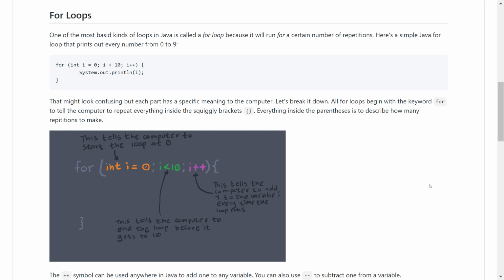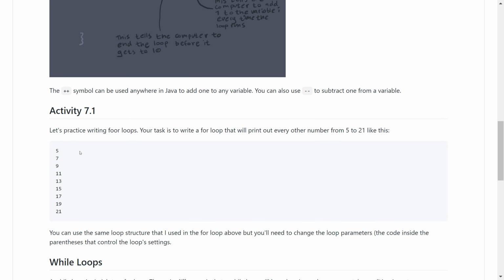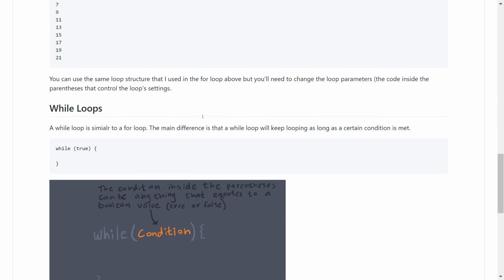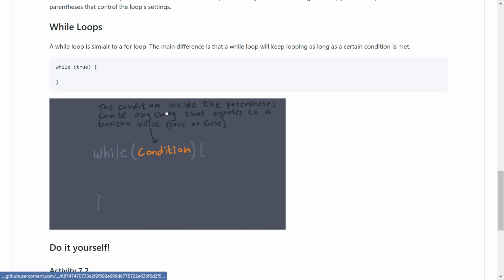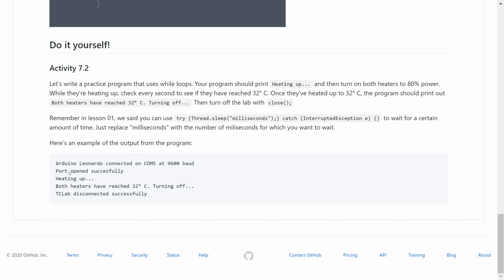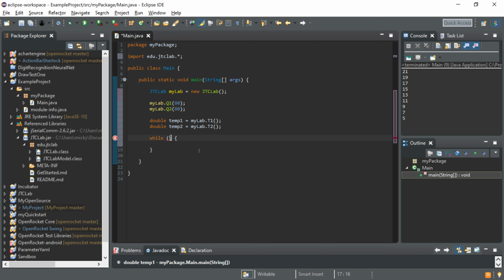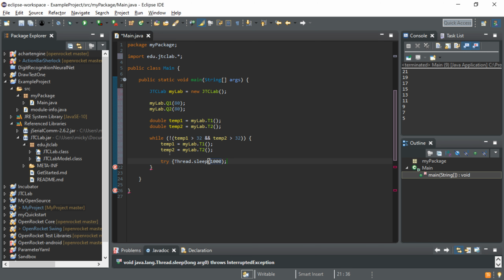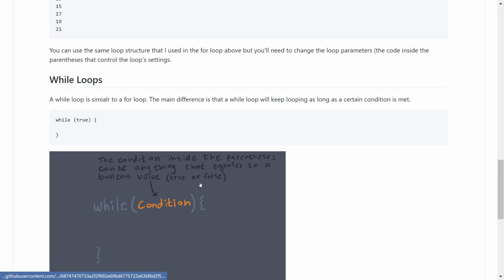Java ☕ Loops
I recently wrote a computer program to solve Sudoku puzzles. As part of the program, I needed to the computer to check every empty box on the grid. Sudoku is played on a 9 by 9 grid. That means I would have to check 81 times. It wouldn't make sense to type my code 81 different times. Fortunately, programming languages don't expect you to. Loops let you tell the program to run code over and over as long as you want it to.

For Loops
One of the most basic kind of loops in Java is called a for loop because it will run for a certain number of repetitions. That might look confusing but each part has a specific meaning to the computer. Let's break it down. All for loops begin with the keyword for to tell the computer to repeat everything inside the squiggly brackets {}. Everything inside the parentheses is to describe how many repetitions to make.

For Loop

The ++ symbol can be used anywhere in Java to add one to any variable. You can also use -- to subtract one from a variable.